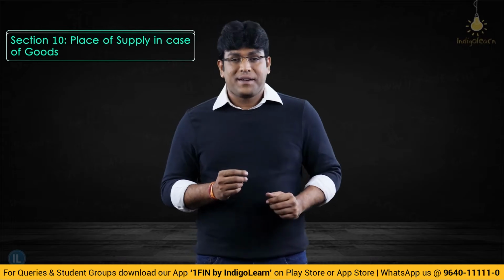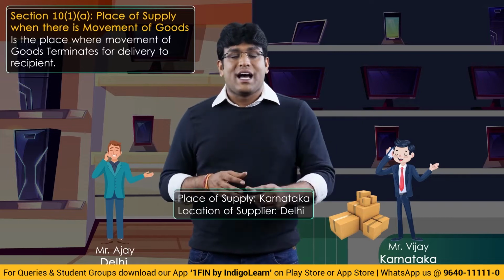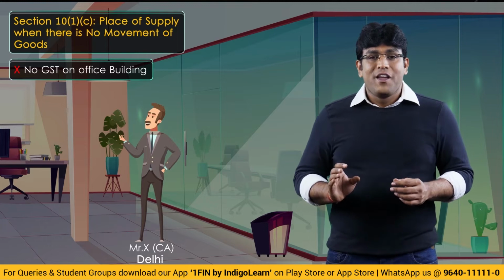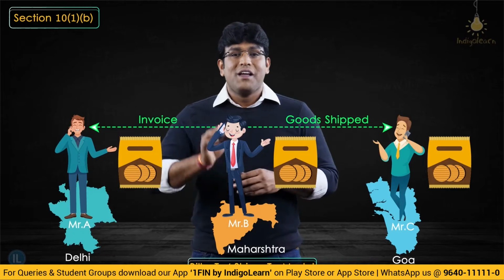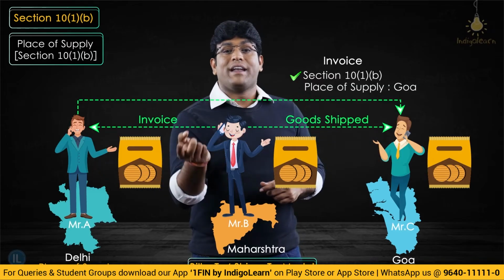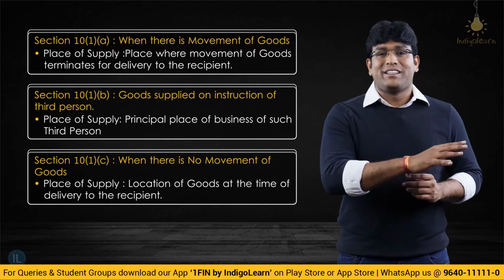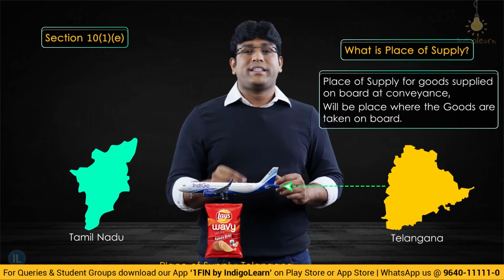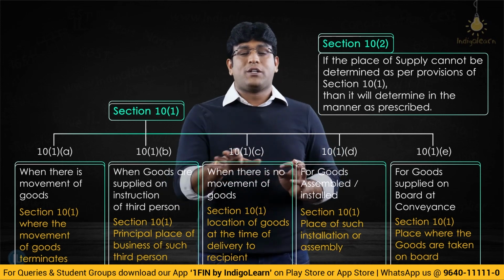CA Final | Indirect Taxation | GST | Place of Supply in case of Goods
Place of Supply
CA FInal